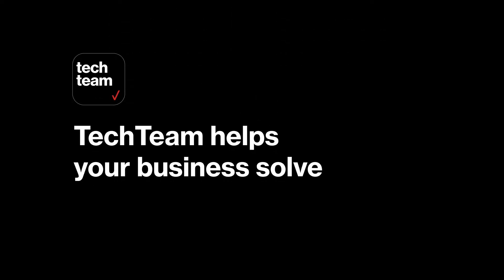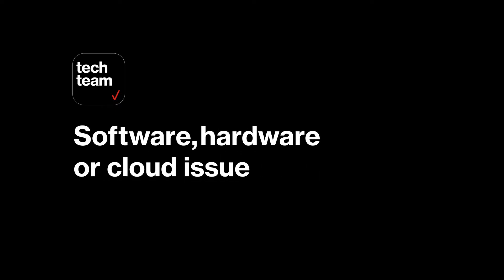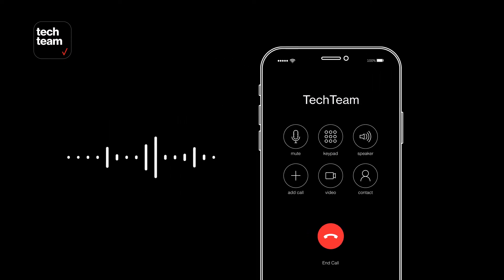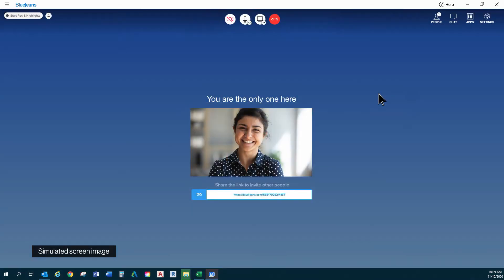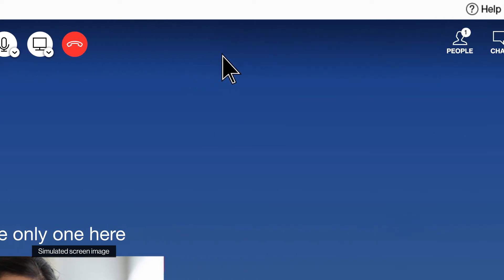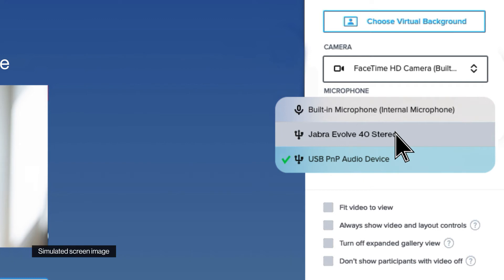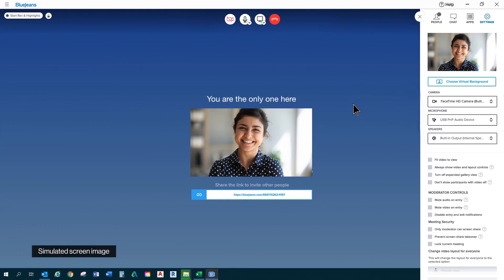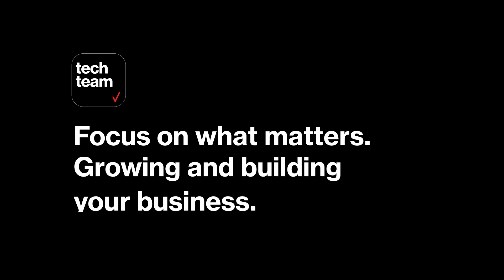TechTeam Demo: Whole Office IT Support So You Can Focus on What Matters | Verizon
Don't let tech issues slow you down. TechTeam offers on-demand, 24/7 expert support to keep your business up and running. See the demo of highly trained experts help a customer connect to video conferencing software.

Do you have expert tech help standing by?